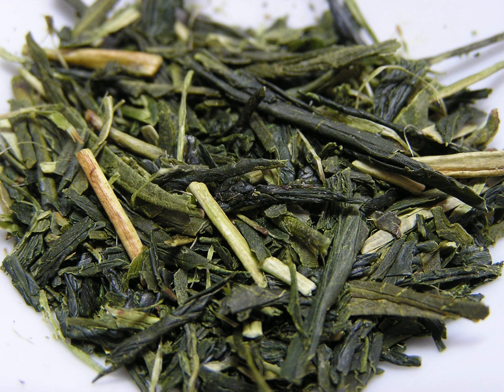Aracha | Wikipedia audio article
This is an audio version of the Wikipedia Article:
Aracha

00:00:54 undefined

- Socrates

SUMMARY
Aracha (荒茶), also known as Unrefined or Crude Tea, is a type of green tea produced in Japan. Unlike most other teas, aracha green tea is produced using the entire leaf of the tea plant, including the leaf blade, leaf stem, broken particles of the leaf, and the fine leaf hair. This often gives the tea a deep green colour and a bold taste though variations are greatly affected by the cultivation and production processes.After leaves are harvested by farmers in Japan, they are then processed at either private or often communal processing facilities where they are steamed, rolled, and dried. At this point, the tea is called aracha and is ready to be sold into the tea distribution channel, where wholesale brokers or large tea companies will purchase the aracha. The tea then is "finished"—the parts of the leaves are sorted, sized, graded, and blended to produce sencha tea with specific flavor profiles.